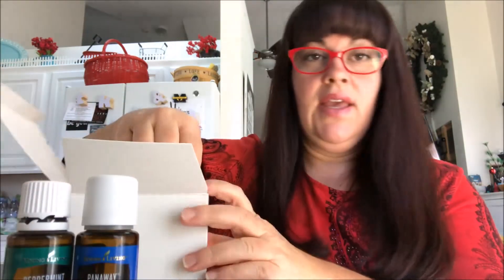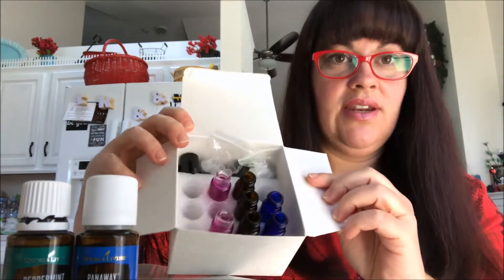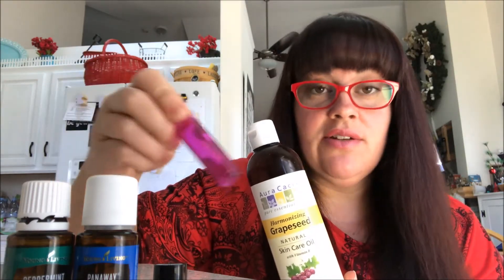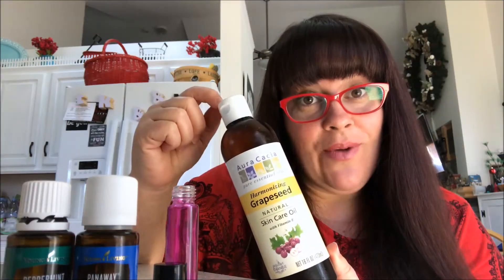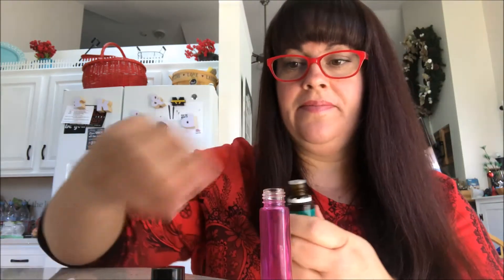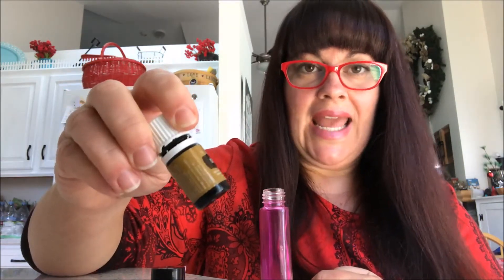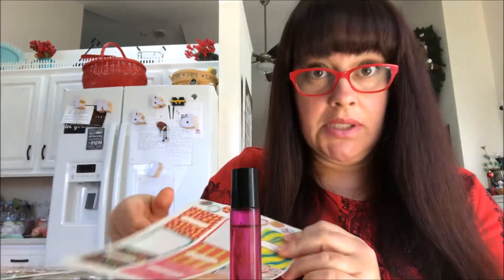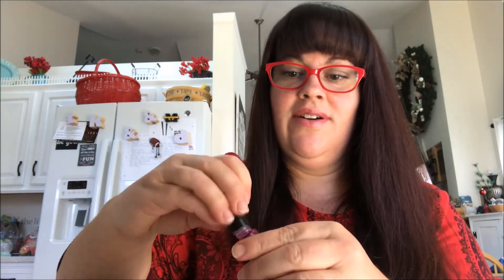How To Make Essential Oil Rollers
Jumping into essential oils was one of the best decisions I've made. They've helped our household with countless issues and still continue to amaze me.

It can be scary delving into the unknown, but I can make the transition easier for you. Here's the first thing you can make when you get your starter kit! In this video, I show you how to make a roller and how to mix essential oils  :)